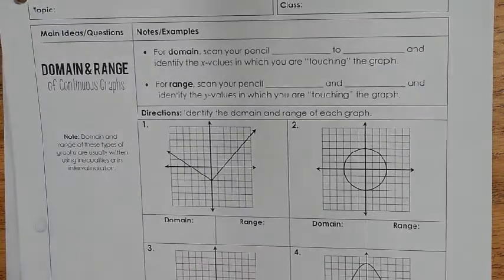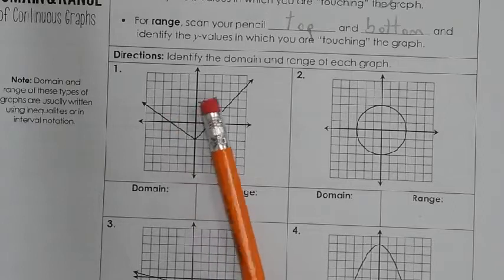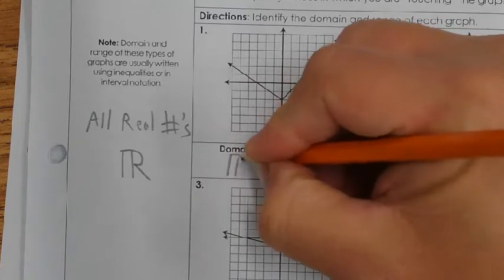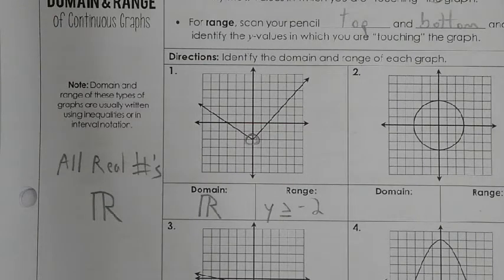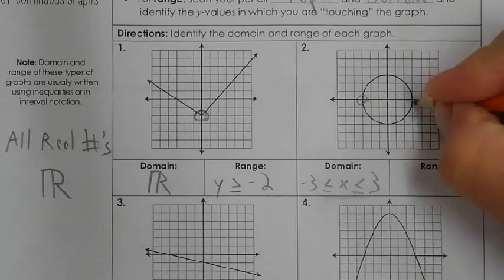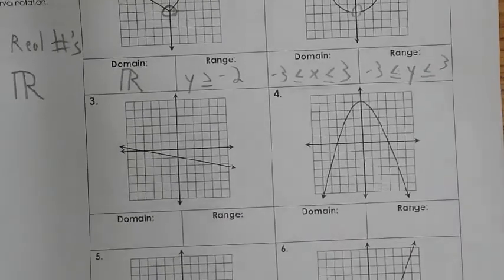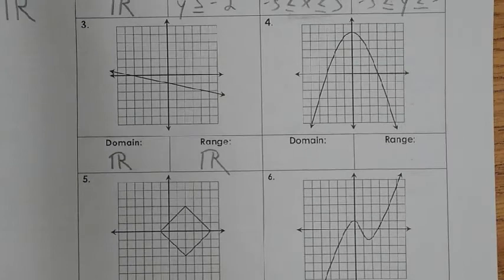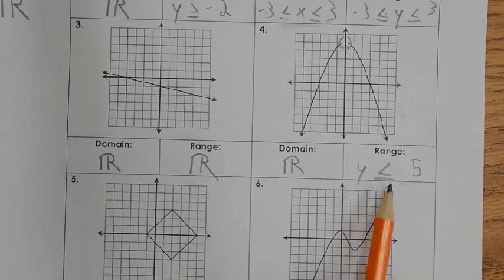Domain and Range Notes